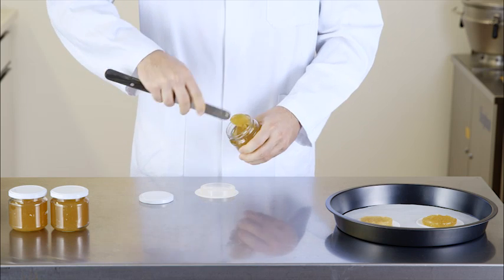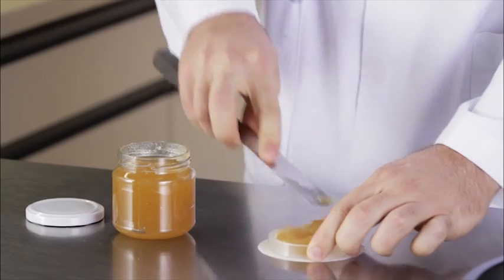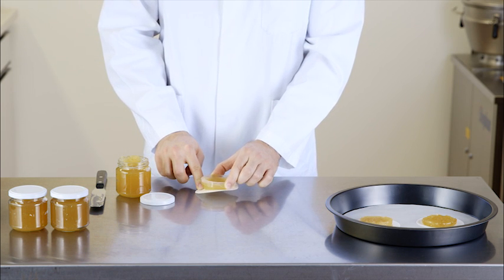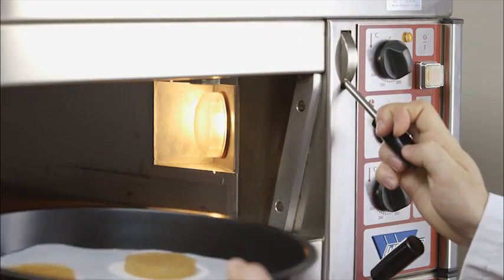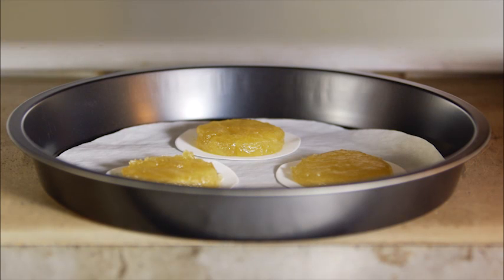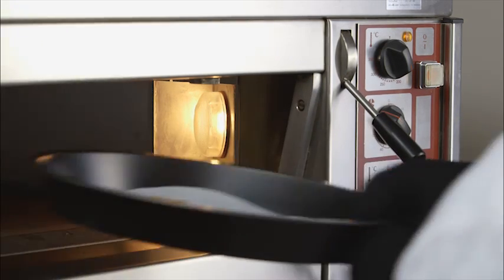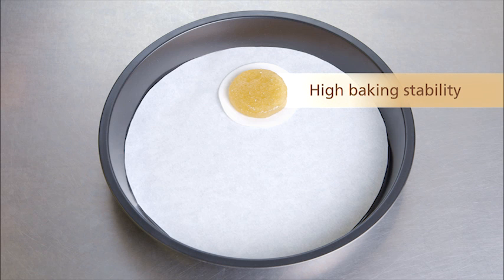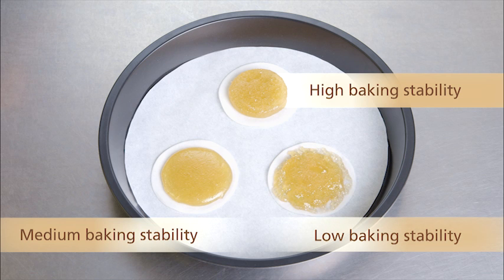Baking Test for Fruit Preparations and other Bakery Fillings – H&F informs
This film shows how the baking stability of fruit preparations can be evaluated.
The baking test is essential for the standardisation of Herbstreith & Fox pectins for baking-stable fruit preparations and for the development of formulations.